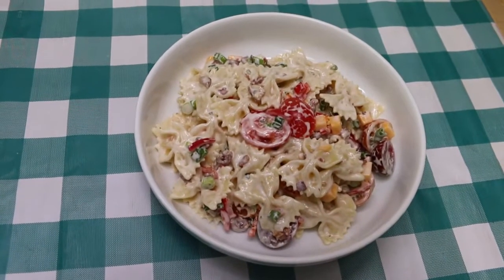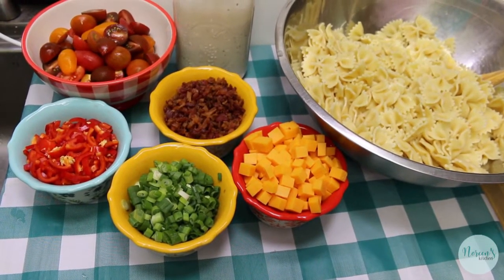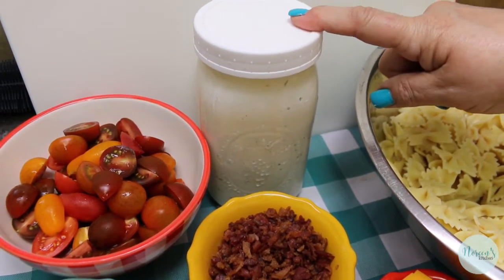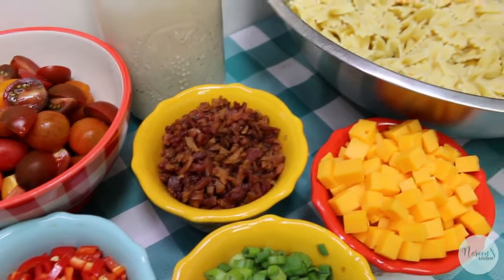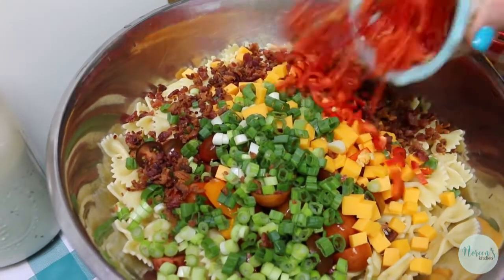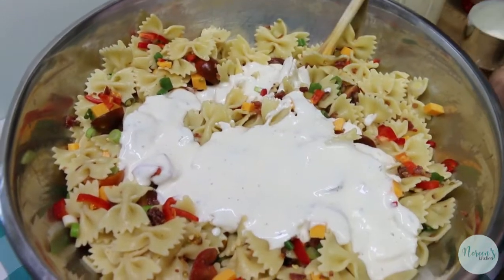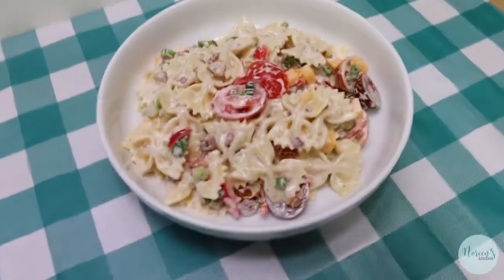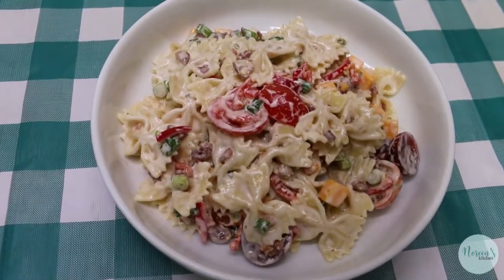HEARTY BACON RANCH PASTA SALAD - A perfect pasta salad side dish or main dish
Today we are sharing a hearty pasta salad that is super customizeable to your taste.  Ours is a hearty bacon, ranch pasta salad with lots of fresh veggies and homemade ranch dressing!  Perfect for a side dish as we made it, or a light lunch.  You can also bulk it up with more protien like some diced chicken, steak, salmon or tuna to make this a full on dinner.   Filled with delicious fresh ingredients like bell peppers, green onions and sharp cheddar cheese not to mention the rich, smoky goodness of crumbled bacon, this salad is the perfect side dish for your grilled chicken dinner or the perfect light, packable lunch for the week.  Just prep and go!

I hope you give this delicious pasta salad a try sometime soon and I hope you love it!

Happy Eating!